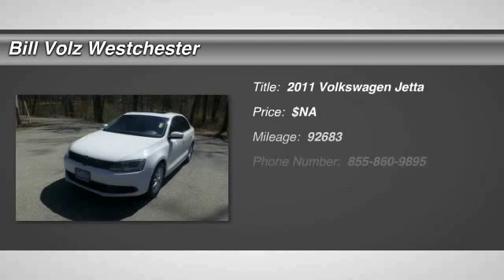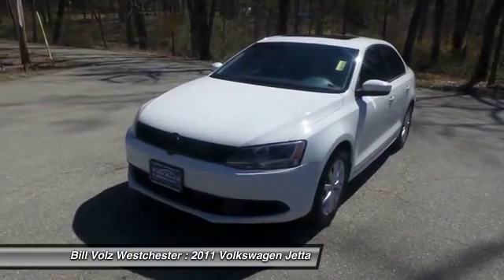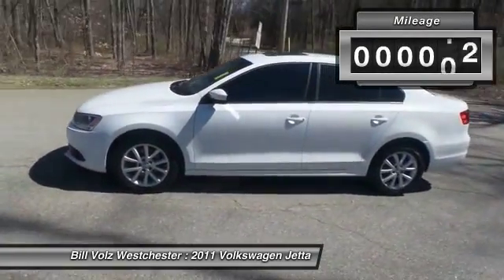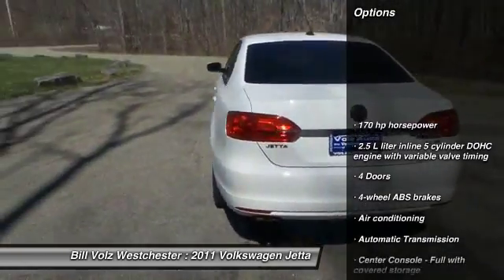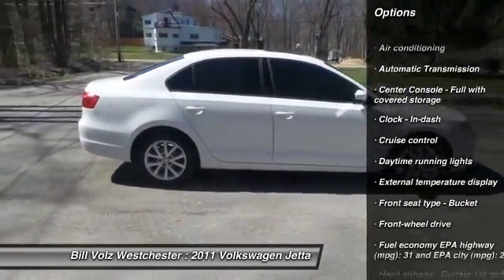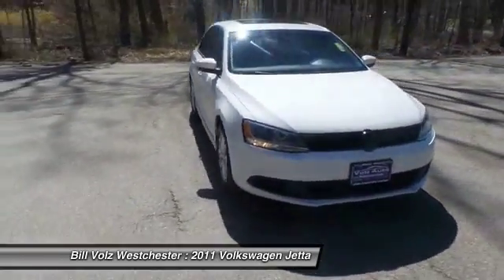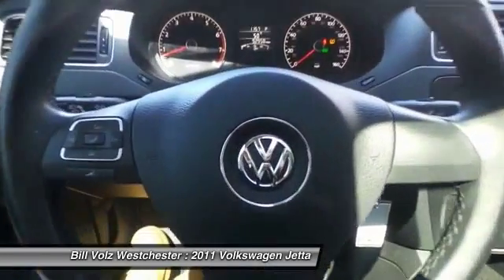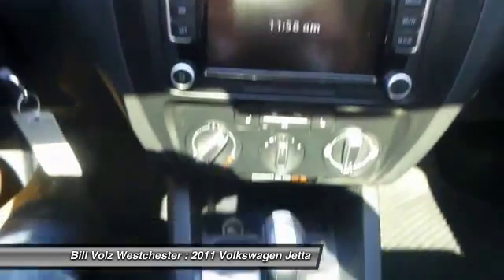2011 Volkswagen Jetta Cortlandt Manor NY N0318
2011 Volkswagen Jetta 2.5L SE

Don't miss this 2011 Volkswagen. Make a great choice today with this must-have . Learn more about this  by contacting the dealership today and complete your driving dreams.